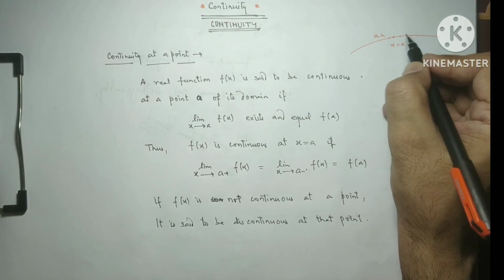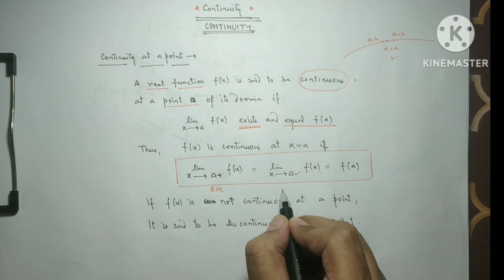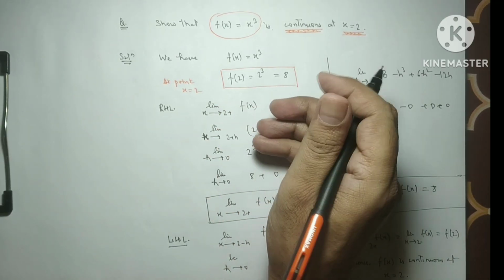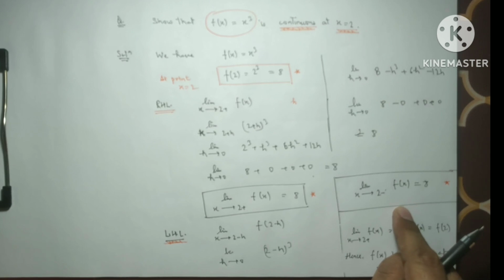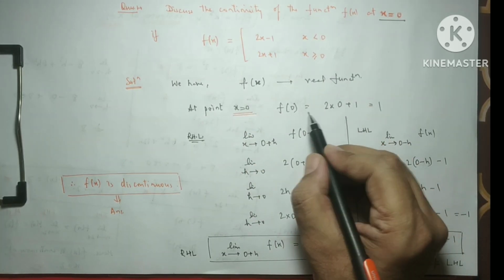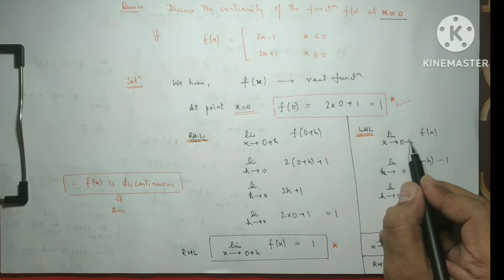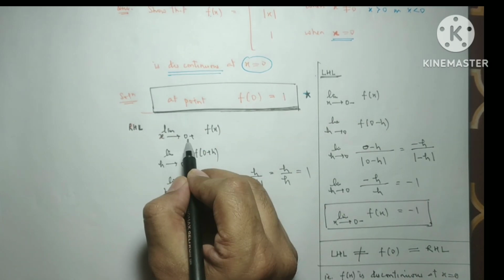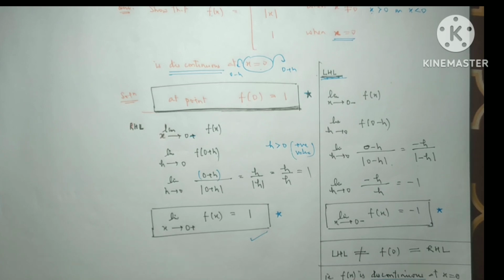How to test continuity of a curve at a point | kaise continuity problem solve karen on YouTube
A function f(x) is continuous at a specific point x = a  if it satisfies three strict conditions:
The function is defined at a : The value f(a) must exist.
The limit exists :  The limit of f(x) as x approaches a must exist (meaning both the left-hand and right-hand limits exist and are equal).
The limit equals the function value :
The limit of f(x) as x approaches a must equal the value of the function at a, so that
lim of f(×) = f(a)
A real function f(×)  is said to be continuous at a point a of its domain if lim x tends to a of f(×) exists and equal f(a) .
Thus f(×) is continuous at x = a if
                L H L =  f(a) = R H L
If f(×) is not continuous at a point, it is said to be discontinuous at that point.